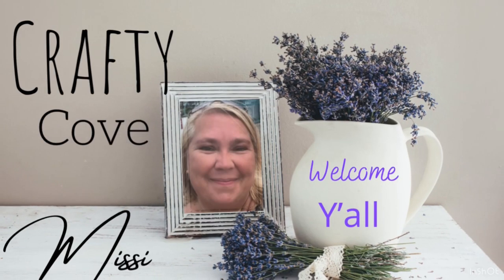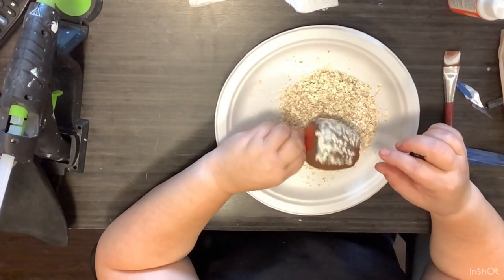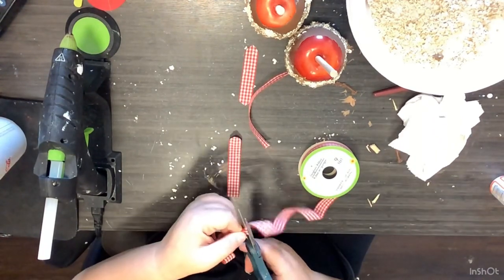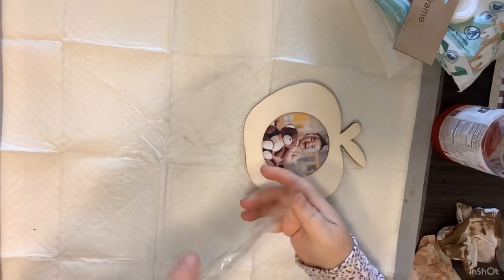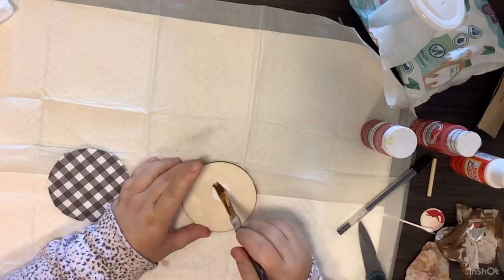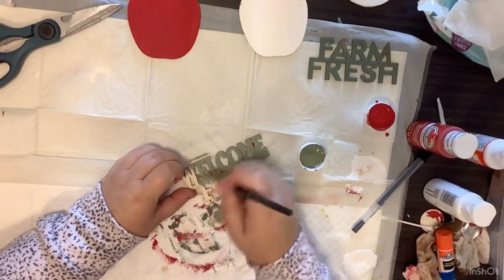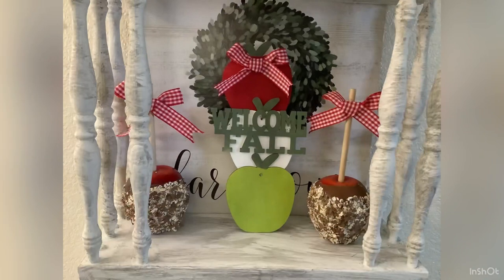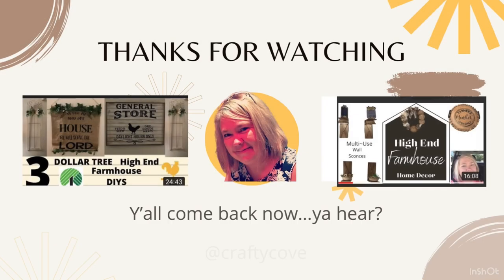4 Farmhouse Apple Inspired DIYS/Sunflower/Apple Challenge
Hey ya'll! Today I am helping to host a Sunflower/Apple challenge with three more AMAZING ladies! We also have a special spotlight crafter this month! Our spotlight crafter is Evie from Sweet Little Home! Our other Hosts are Amanda @6kidsagluegun Tami @TheRustedWillow and Stephanie from @MamaCanMakeIt! I will list all of their channels here in the description box so that you can go and check them out! Also, dont forget to visit the playlist link and see all of the other AMAZING crafters who joined us in this challenge! After you watch my video please consider doing all of the youtubey things like giving this video a thumbs up, commenting and sharing with your friends! This just helps me to stand out a little in this big youtube world! Thank you all for your love and support...ya'll mean the world to me!